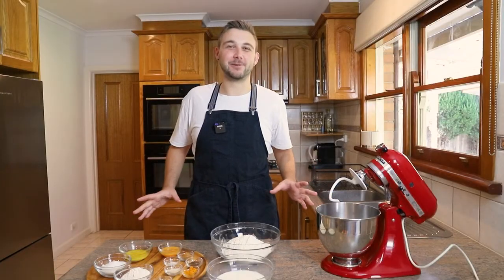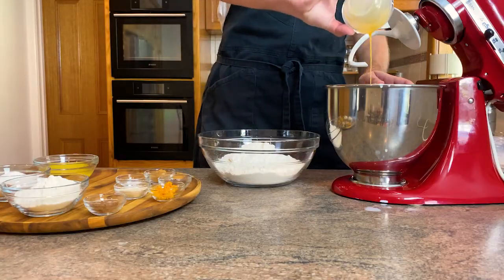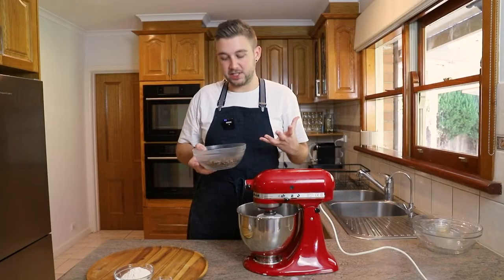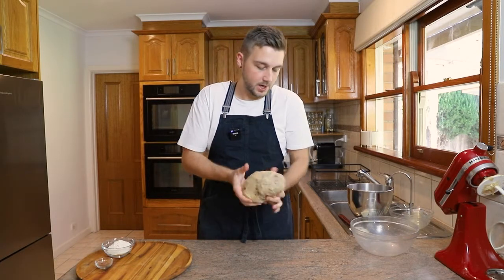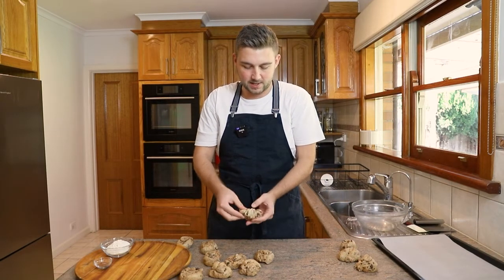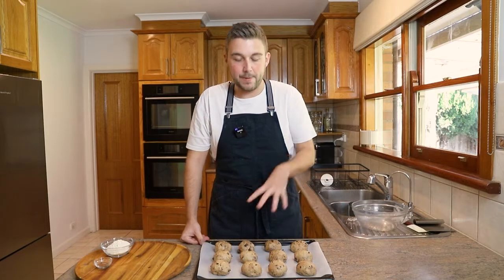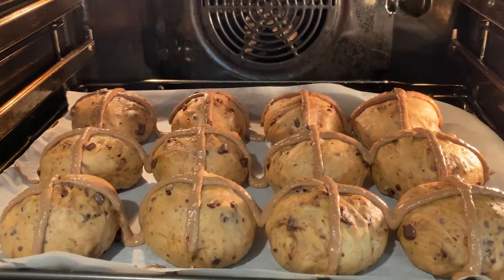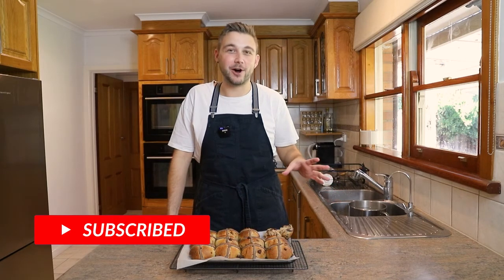How to Make Chocolate Chip Hot Cross Buns - Easter Themed Recipe: Inspiring Tastes S2E6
Chocolate Chunk Hot Cross Buns! Nothing beats these lightly spiced & fluffy Easter treats!

Best served toasted with some honey & cinnamon butter, you will probably not buy them again after making them yourself.

Hot cross buns are classically made with dried fruit and glazed with apricot jam, however, being Easter I think it would be offensive not to include some rich dark chocolate into this recipe.

If you would prefer a more traditional version, replace the chocolate with dried sultanas soaked in orange juice or even a bit of brandy.

Courtland